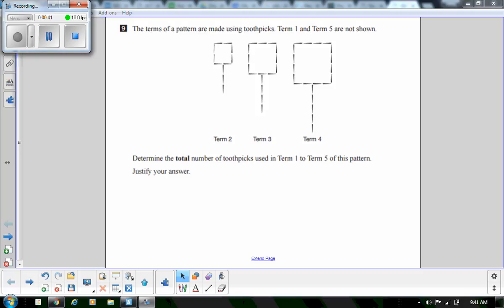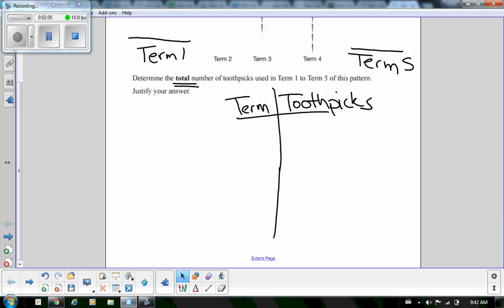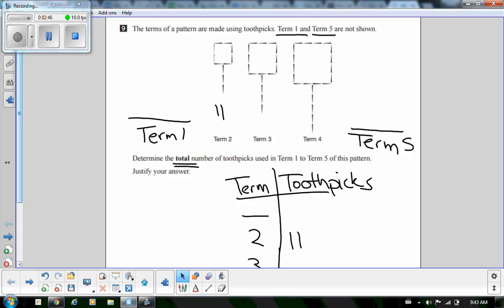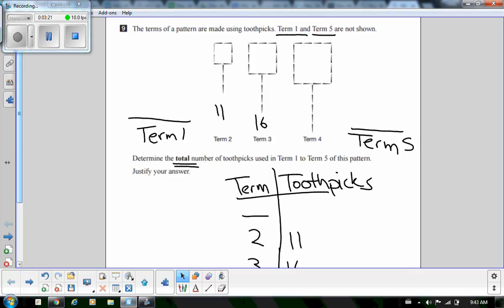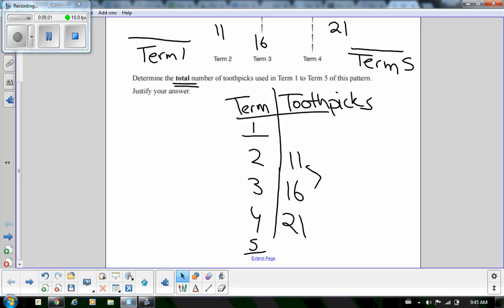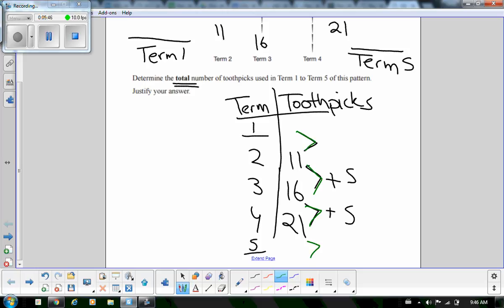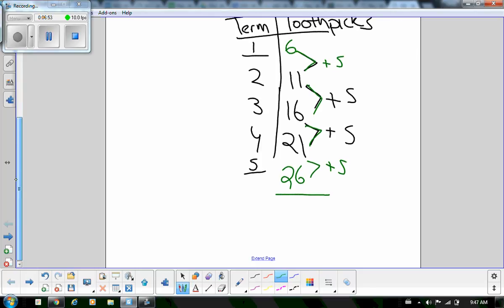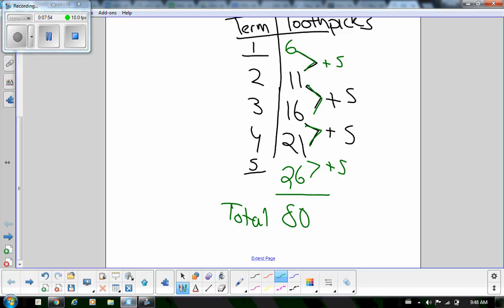Mr Charles vs EQAO patterning 1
Our Grade 6 tutorial on how to solve an EQAO patterning question using some basic math strategies.